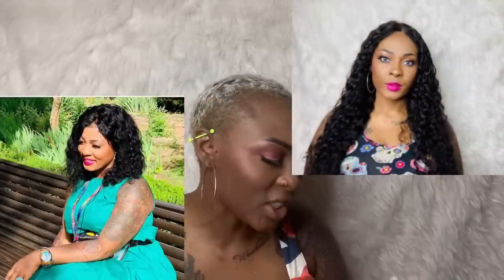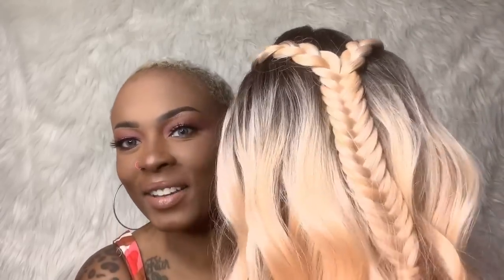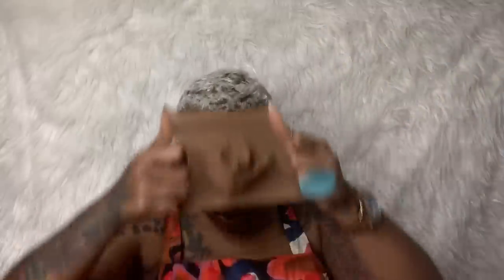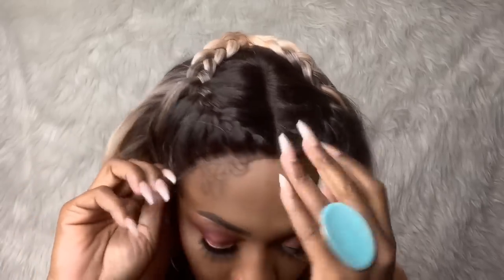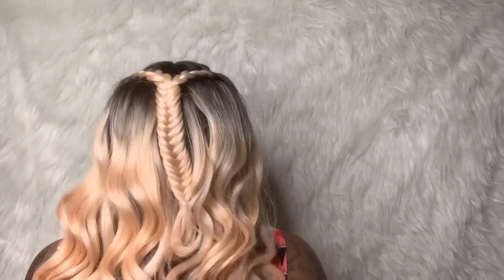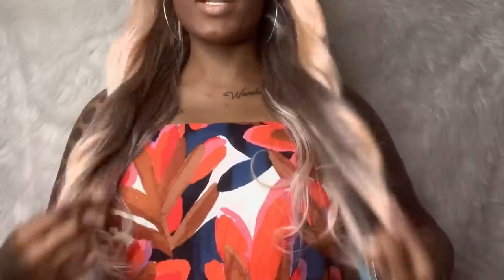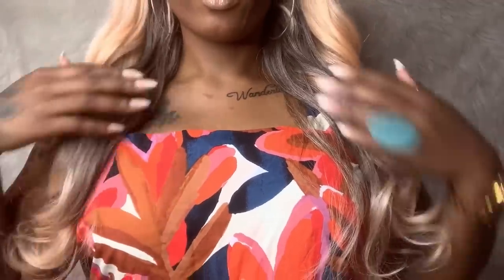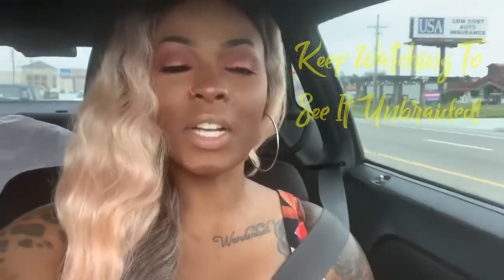THIS COLOR! FARIS BY ZURY!!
Zury comes through with the drip yet again! Faris in Apricot is hot! She is beautiful braided and unbraided!

xo- wigsandwanderlust 🌎❤️